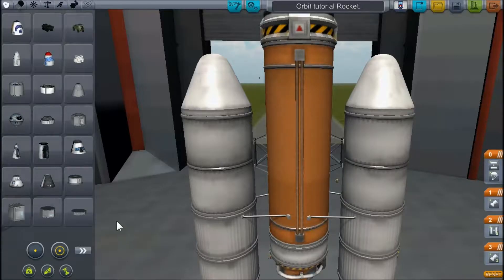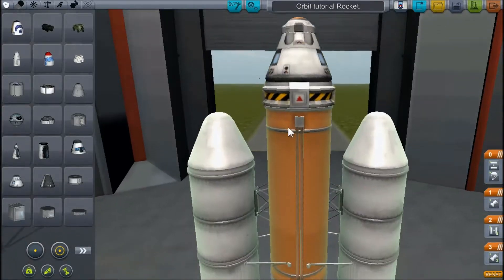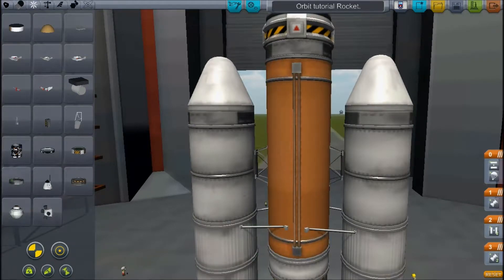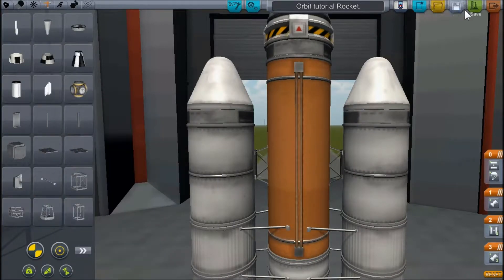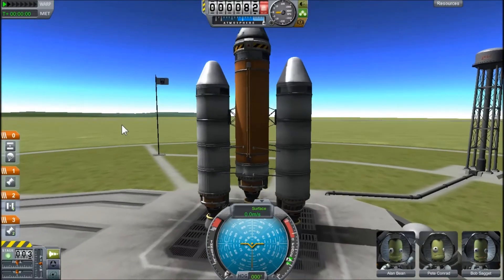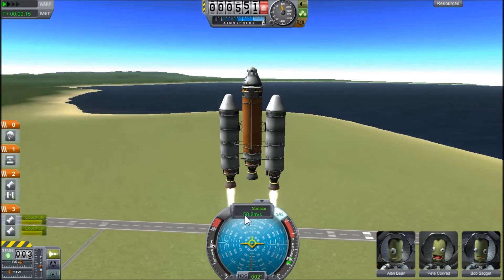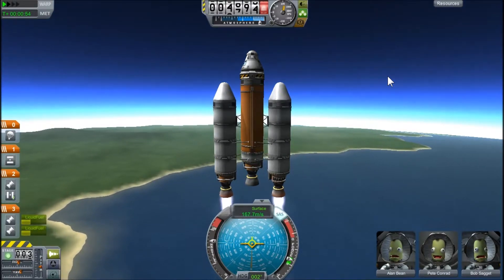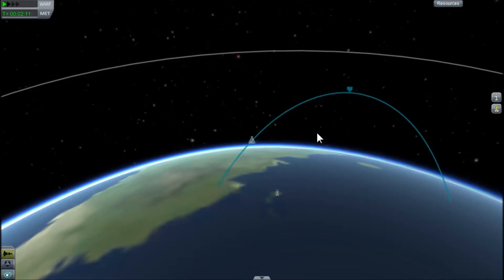Kerbal Space Program : Orbit Tutorial 0.21 2013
This is a better version of my previous How to orbit tutorial in KSP. (SHOW MORE)

Minimum Orbital Altitude : 70 Km.
End of Atmosphere : 70 Km.
Recommended Orbital Altitude : 80 - 90 KM.